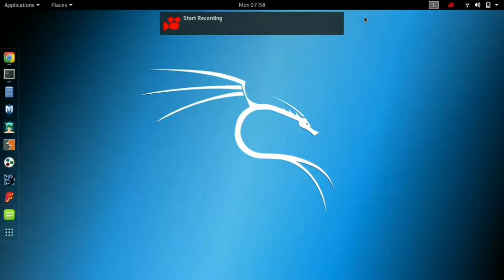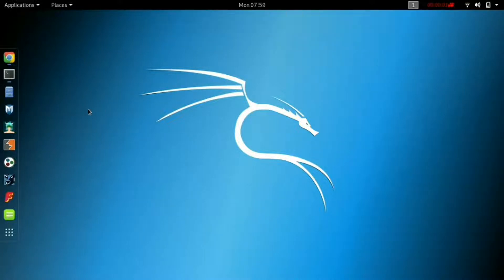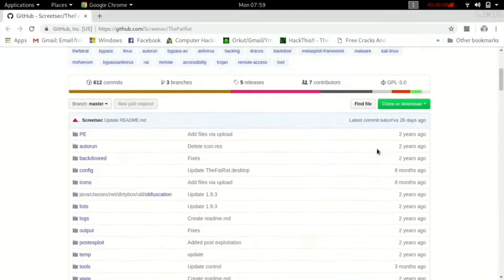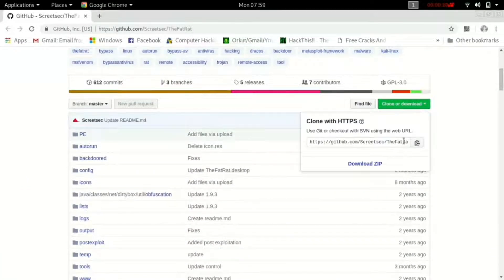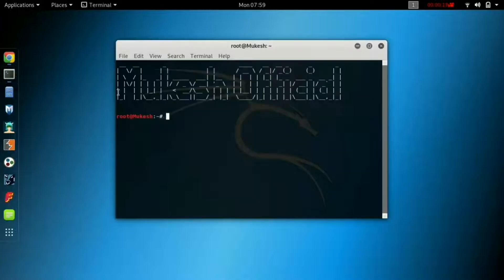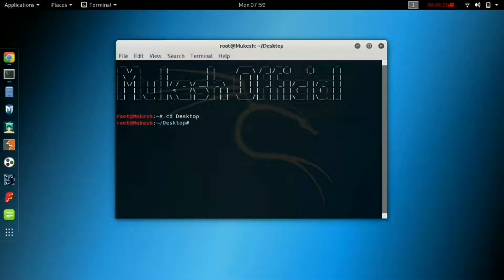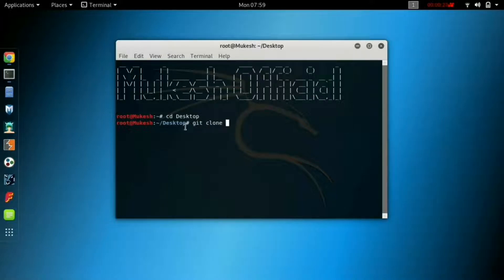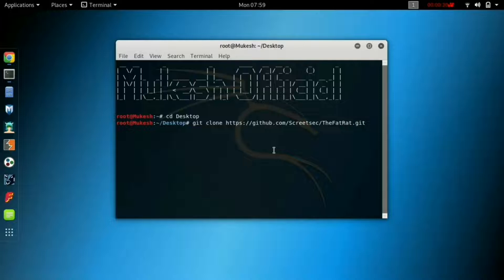Kali Linux - TheFatRat Installation